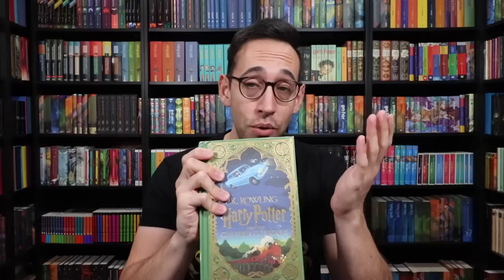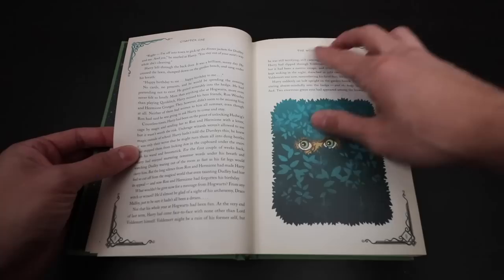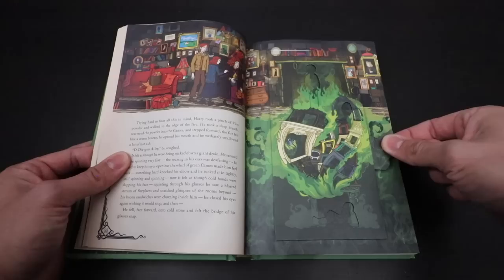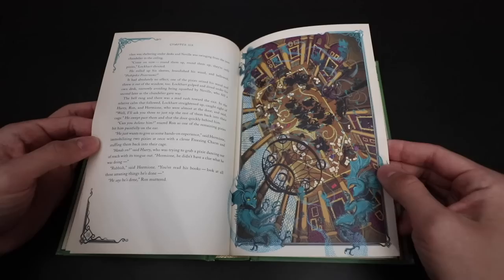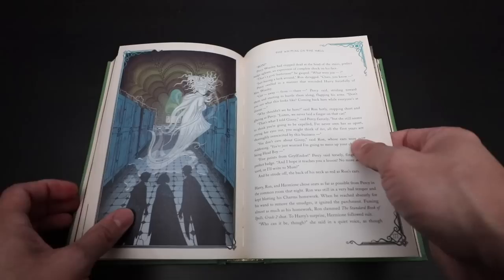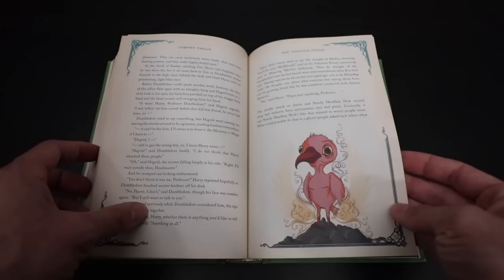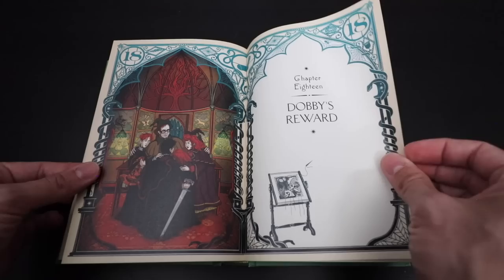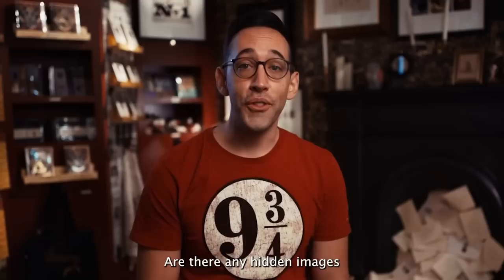BRAND NEW Harry Potter Book | Illustrated by MinaLima | FULL Flip-Through and Review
The new MinaLima edition of Harry Potter and the Chamber of Secrets has arrived! Wait until you see what it contains on the inside. If you loved the first book, you will love this one. Bravo MinaLima! As a big fan of book 2, this did not disappoint! Be warned: there are spoilers!

WHERE TO PURCHASE:
Chamber of Secrets (USA)

Want to write? Direct the owl to:

United States